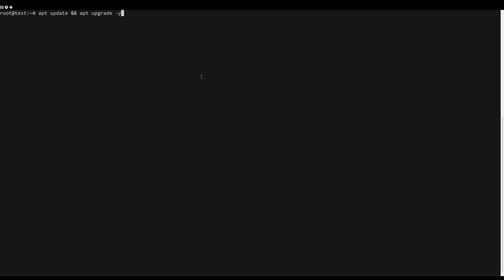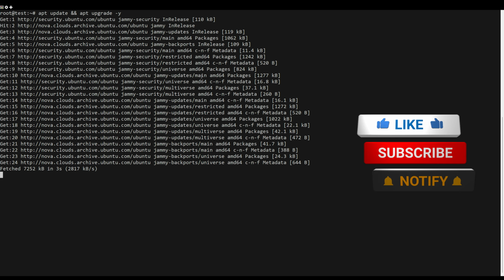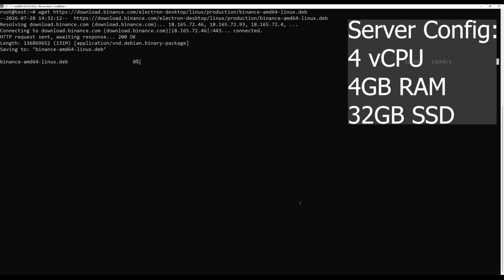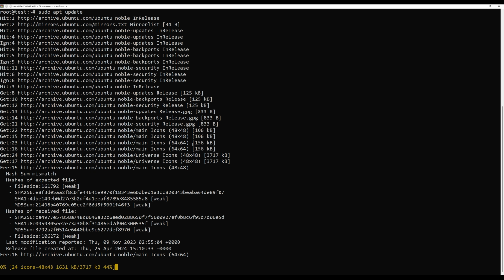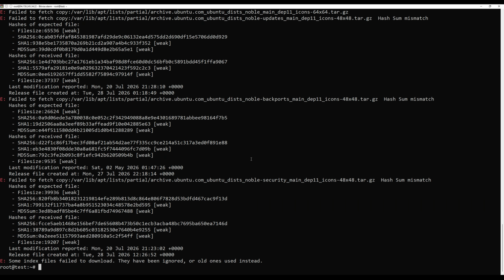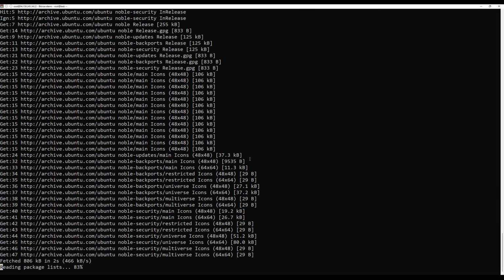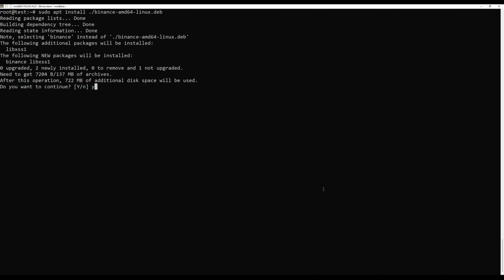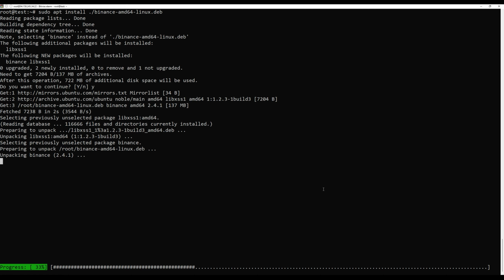How to install Binance on Ubuntu 24.04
What is Binance?

Binance is the world’s leading cryptocurrency exchange platform by trading volume. It allows users to trade hundreds of cryptocurrencies, access spot and futures trading, manage crypto wallets, and explore decentralized financial services. The Binance Desktop Application offers a dedicated, standalone interface with smooth performance and real-time market tracking.

⏰ Timestamps:

00:00 - Intro & Overview
00:11 - MivoCloud Intro
00:26 - Step 1: Update Server Packages (apt update)
00:40 - Step 2: Download Binance .deb Package (wget)
01:03 - Step 3: Refresh Package Index
01:33 - Step 4: Install Binance Desktop App (apt install)
01:49 - Step 5: Launch Binance App from GUI
02:03 - Outro & Promo Code